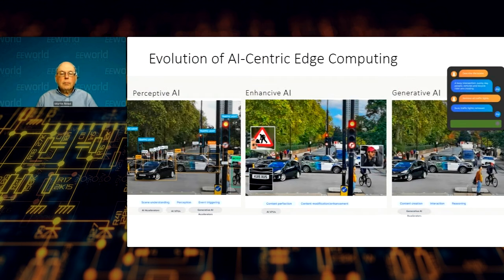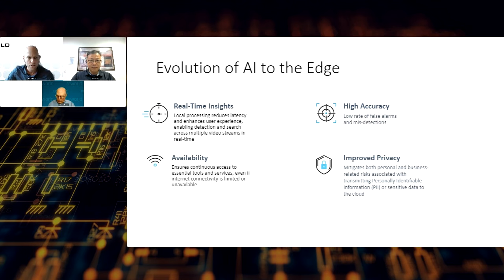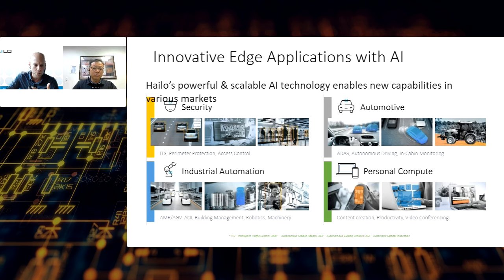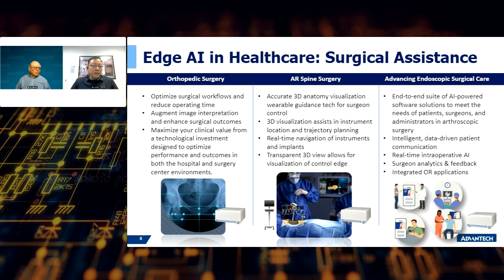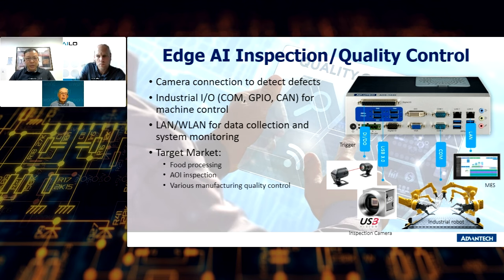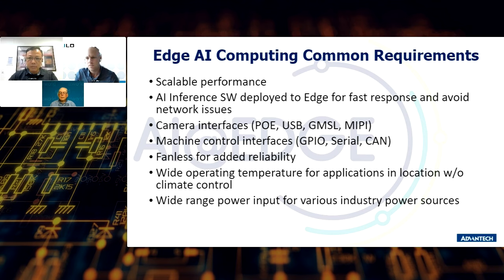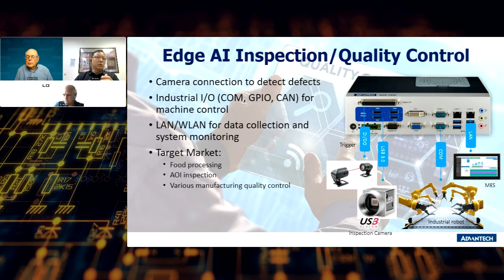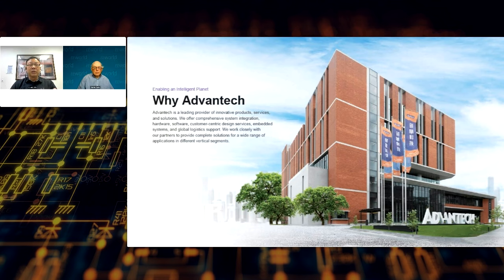The Rise and Future Trends of Edge Computing and AI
In this webinar, we explored the increasing importance of AI in various vertical markets, such as medical, security, and production quality control. We will discuss the trend of computing hardware evolution with AI capabilities and how partnership with Hailo AI enhances our edge computing solutions. Lastly, we highlighted what Advantech brings to the table, making us the best industrial edge AI computing platform partner.